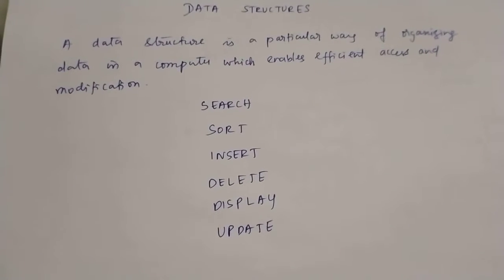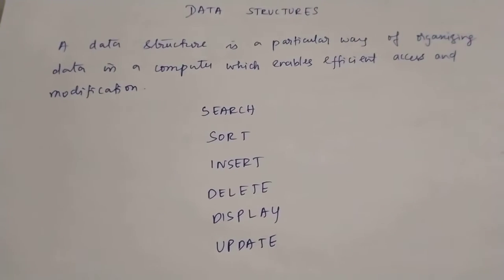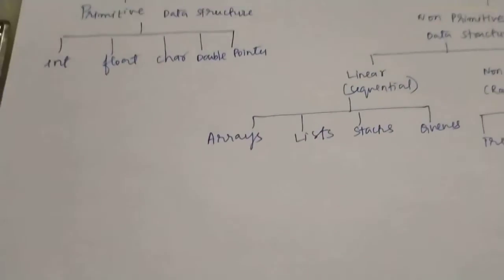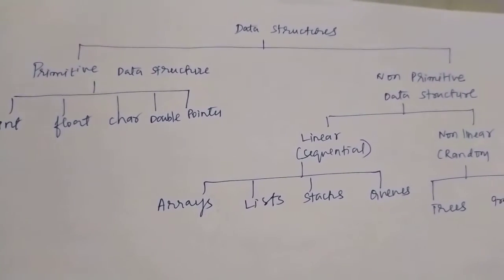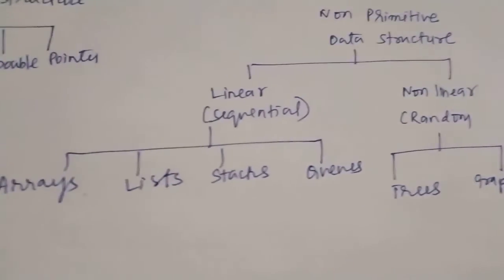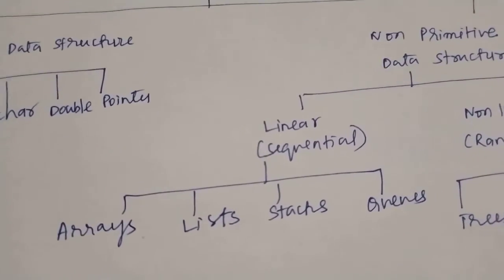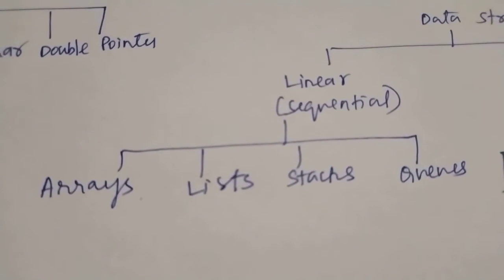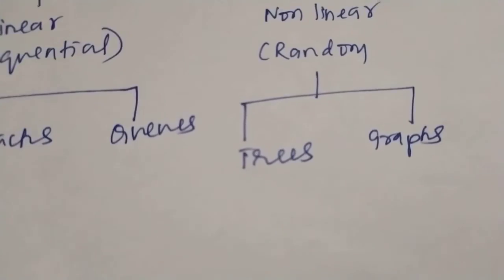Introduction of Data structures